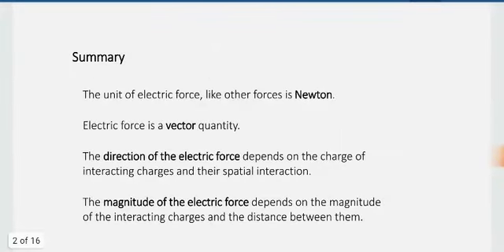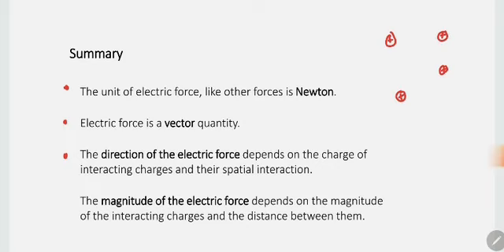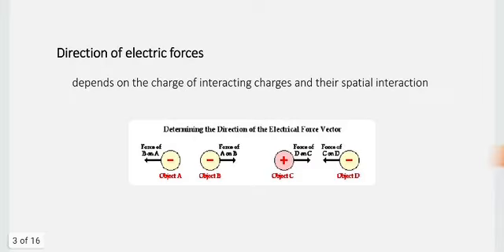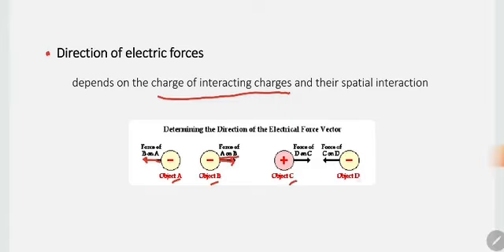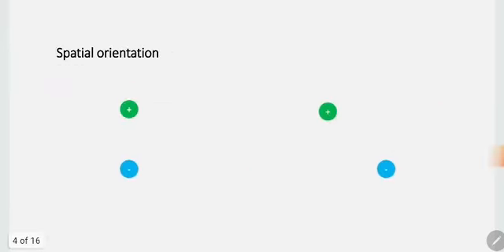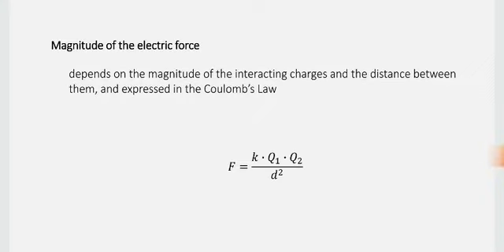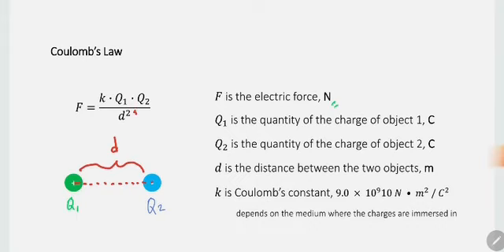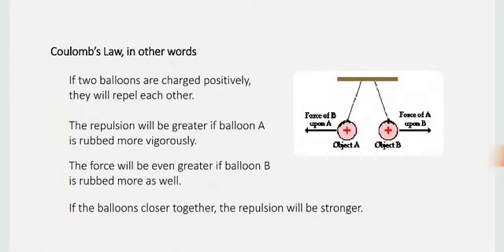[7-A] Coulomb's Law | GP2